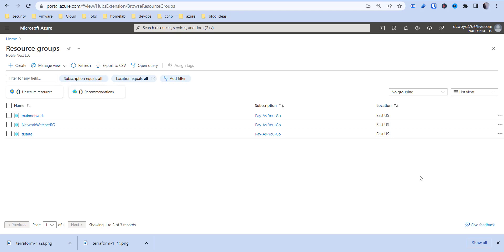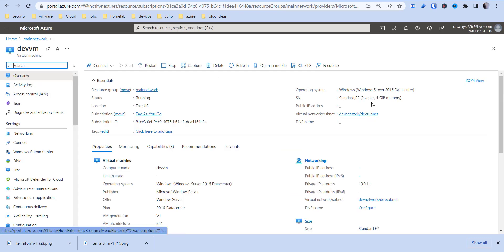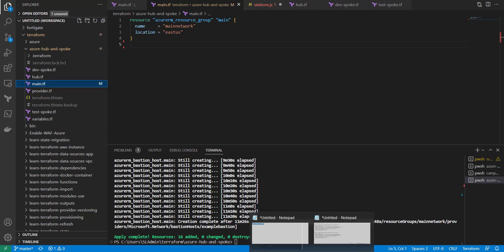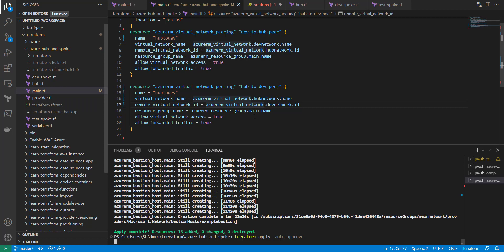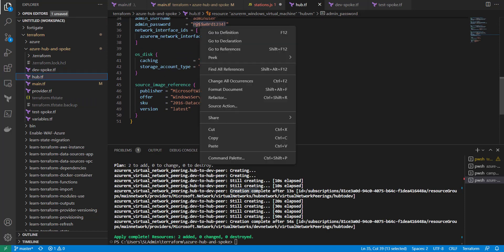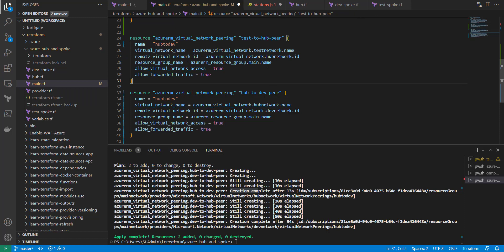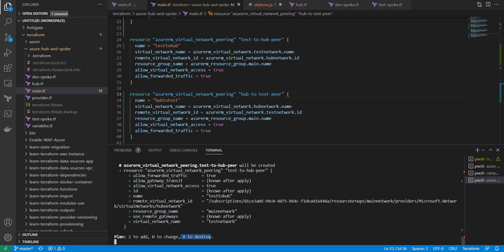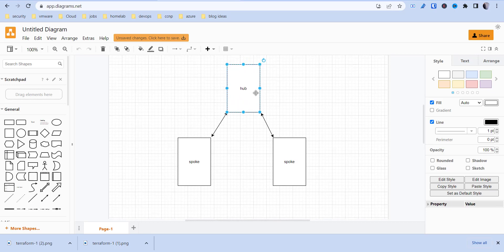How to deploy a hub and spoke network | Creating Azure Peering Connections | Pt 3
Pt 3 of creating a hub and spoke network in azure consists of creating a peering connection between the azure hub network and spoke virtual networks.

An azure peering connection allows for you to share common resources in a centralized location and also not need multiple site to site vpn connections.  Networks that utilize the azure peering service will utilize the azure backbone with communicating keep the connections fast and secure.

This video walks through getting an azure peering connection setup using terraform.  We also test being able to communicate with other virtual machines in each network.

The previous video starts with deploying the virtual machines.  Check out the other videos here in this network deployment

Utilizing terraform to build a hub and spoke network in azure can take some time but once finished can easily be built over and over again.